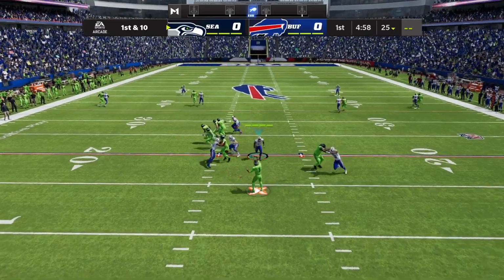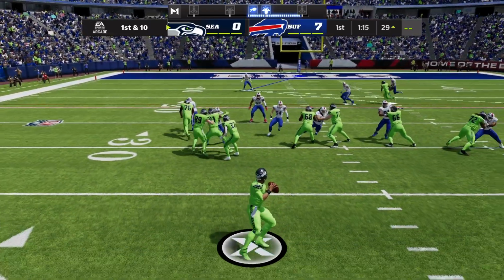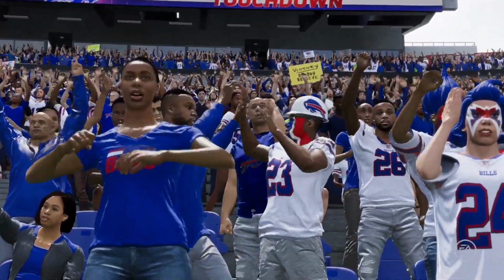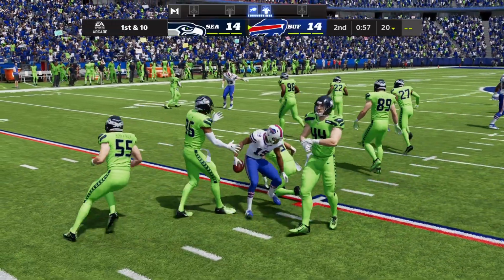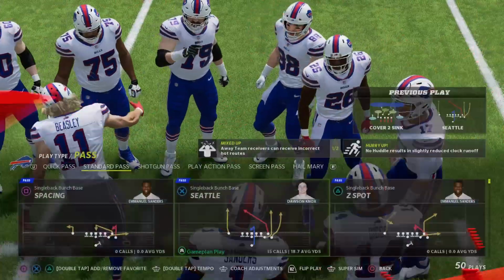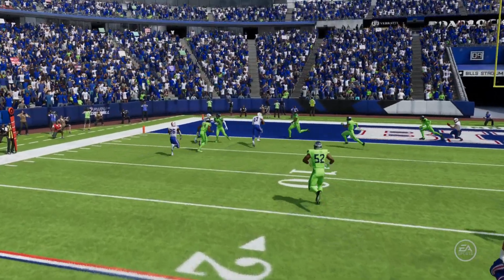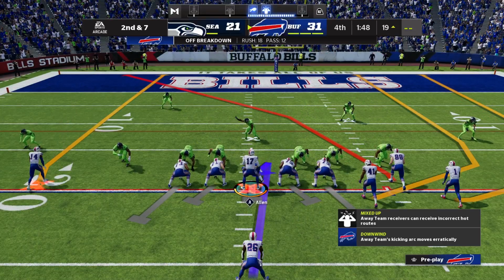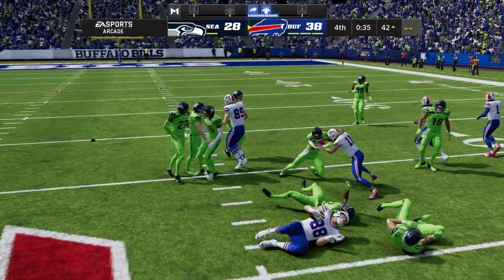Madden NFL 22 (PS5) seahawks vs bills